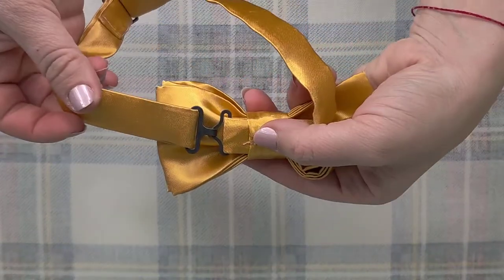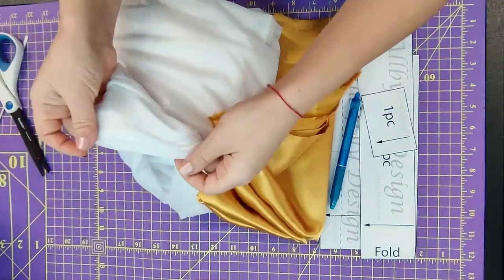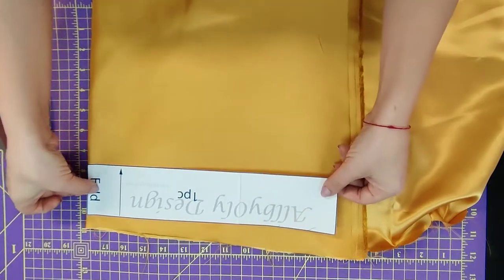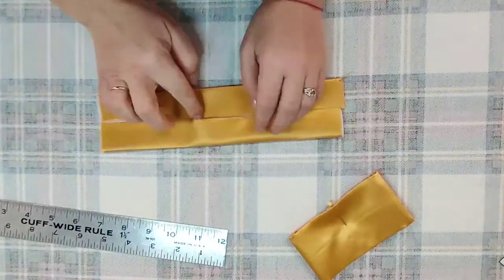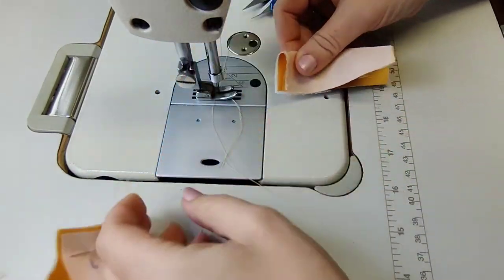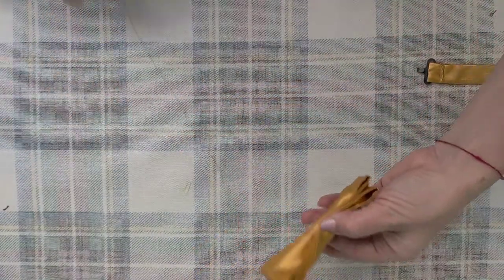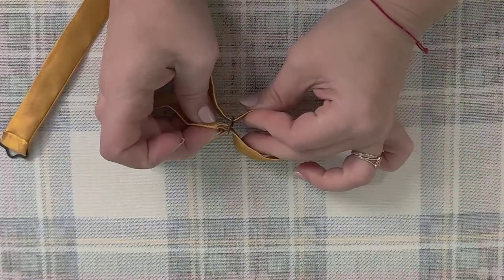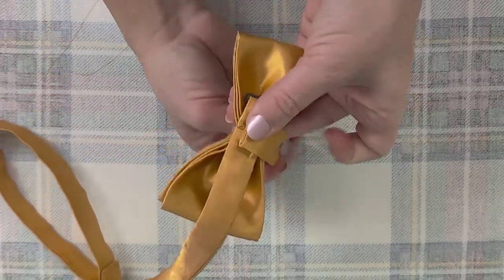How easy to sew Adjustable Bow tie tutorial, with PDF pattern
Hi My friend, I had some requests to make a video of how I make an adjustable bow tie. I took the time and made a tutorial with pleasure. You only can use fusible only on Bow tie only, Not the strap. It Will save time!
I also included a PDF Pattern link

Bow tie 3 pieces set 100 p. in 3 colors.
Bow tie 3 piece hardware Black color
Bow tie 3 piece hardware silver color one set

 Twitter @AllbyOly Design and Alterations